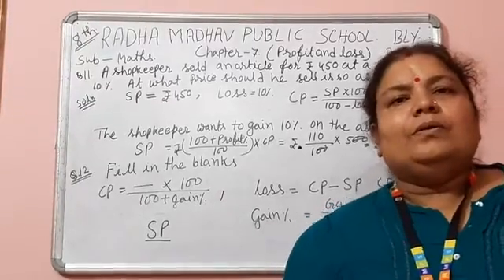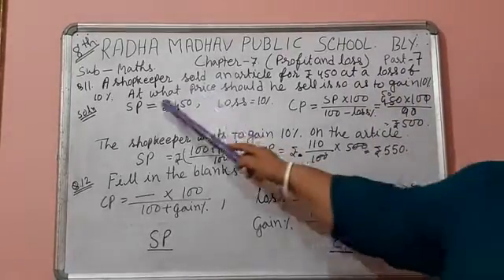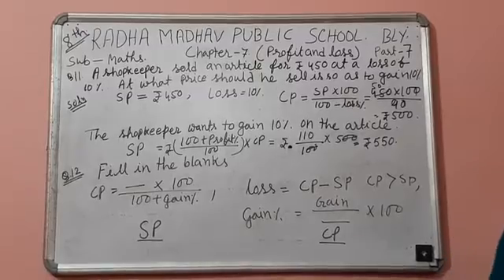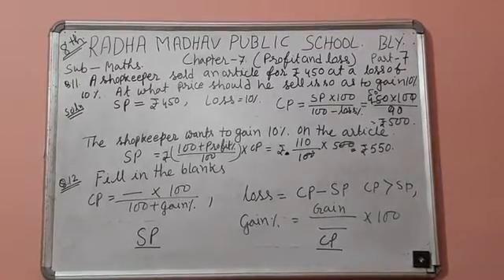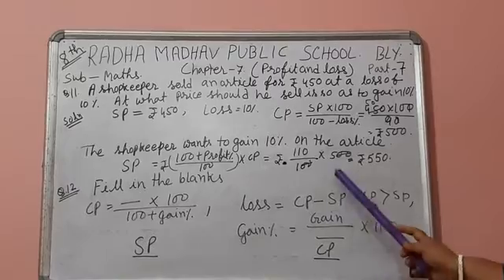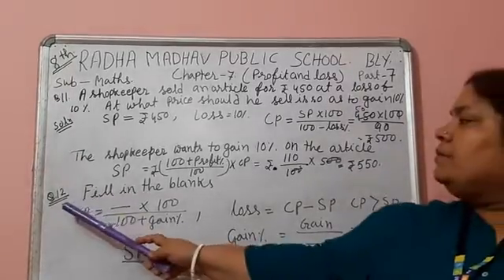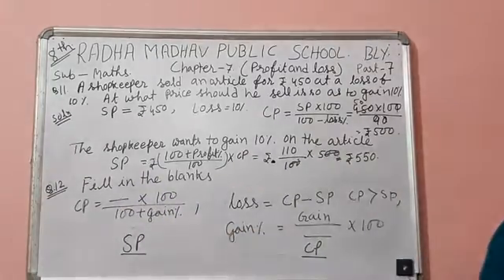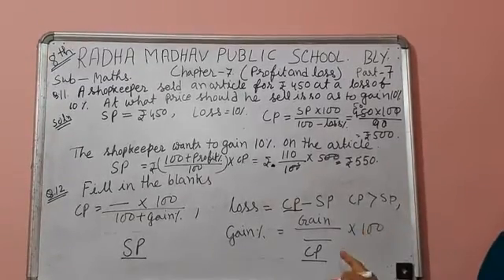Class 8 th maths profit n loss part 7